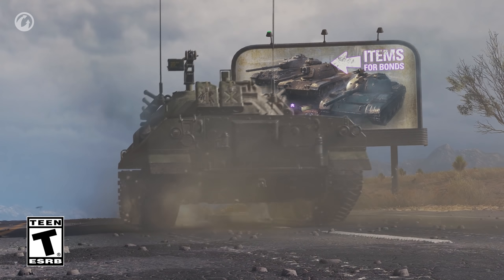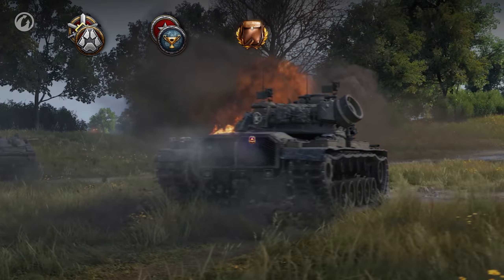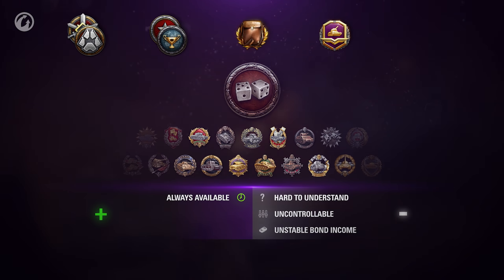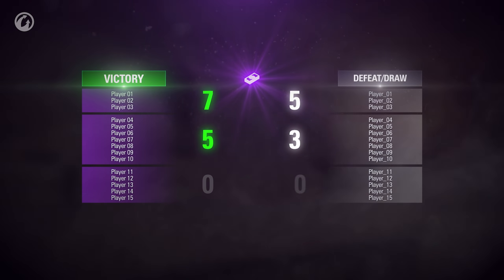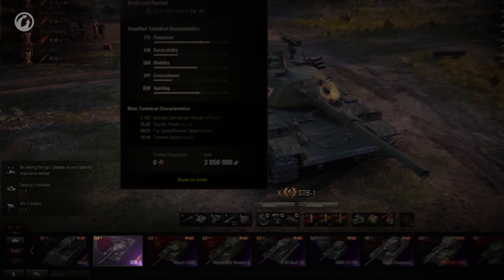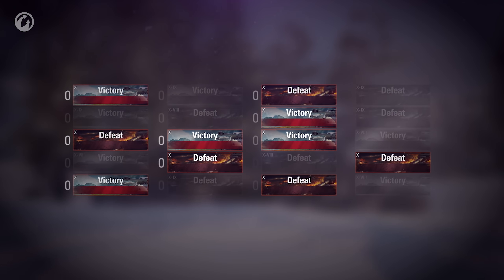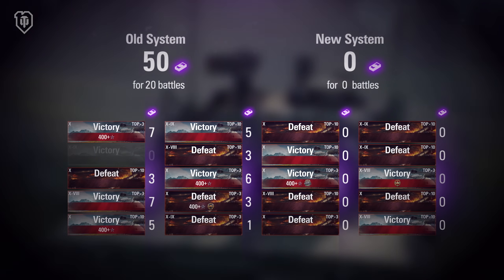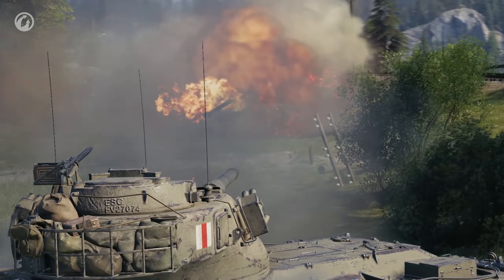Nuevo sistema para ganar bonos: Rápido, simple y eficiente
Muy pronto, el sistema para ganar bonos en Batallas Aleatorias cambiará por completo en World of Tanks. ¿Cómo puedes obtener bonos en Batallas Aleatorias con vehículos de nivel X? ¿Cómo funcionará el sistema? ¿Será mejor que el anterior? Descubre más en este video. ¡Que lo disfrutes!